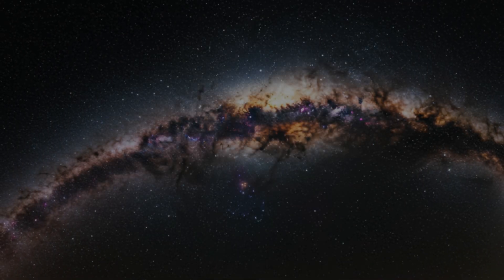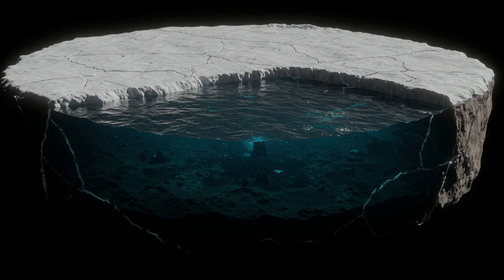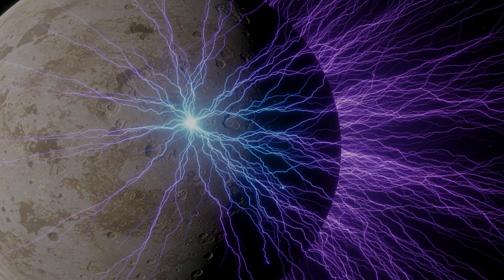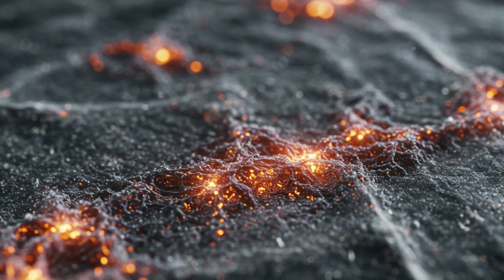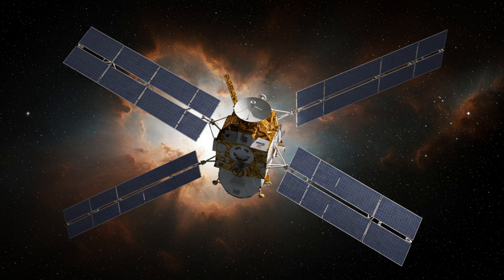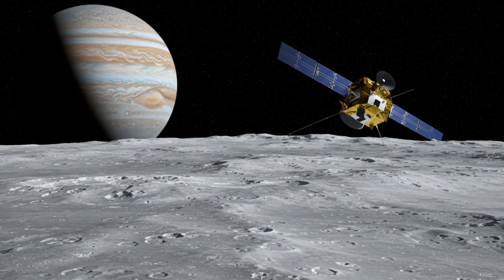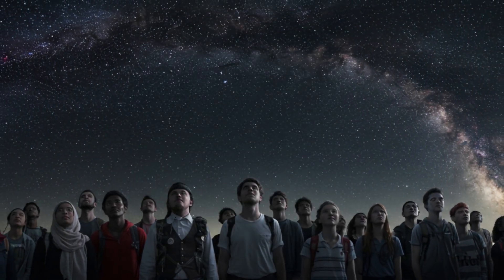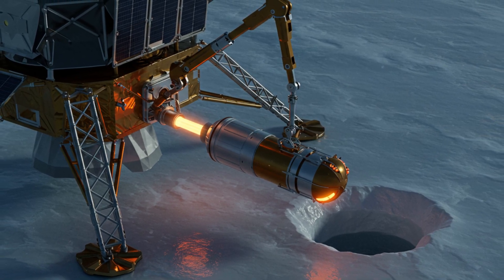Europa Clipper - Finding Life on Jupiter's Moon!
Are we alone in the universe? The answer might be hidden not in a distant galaxy, but right here in our solar system, beneath the thick ice of Jupiter's moon, Europa. NASA's Europa Clipper mission is on its way to investigate this mysterious alien ocean, and the search for extraterrestrial life will never be the same.

In this deep dive, we explore one of the most exciting missions in the history of space exploration. We'll uncover why scientists believe Europa has all the necessary ingredients for life: a vast saltwater ocean, a powerful energy source from Jupiter's gravity, and the essential chemical building blocks.

Join us as we break down the incredible technology of the Europa Clipper spacecraft, from its ice-penetrating radar to its advanced instruments designed to "taste" the water plumes erupting into space. We'll explain the mission's brilliant strategy of making dozens of low-altitude flybys to hunt for biosignatures—the chemical fingerprints that could be proof of alien life.
This isn't just another space mission; it's a quest that could fundamentally change our place in the cosmos. What will we find in the dark, deep oceans of Europa?

👇 What do you think Europa Clipper will find? Let us know your theories in the COMMENTS below!